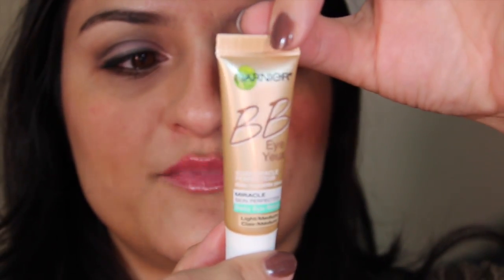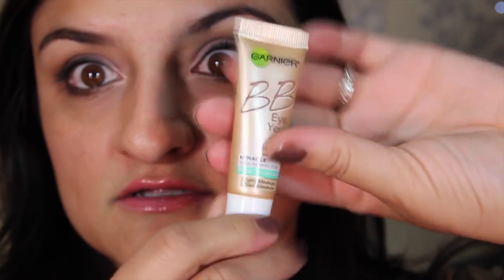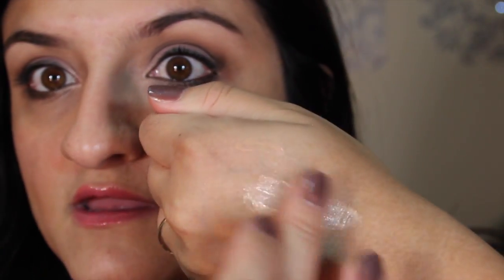NEW: Garnier BB Eye Perfector - Daily Eye Roller - First Impression